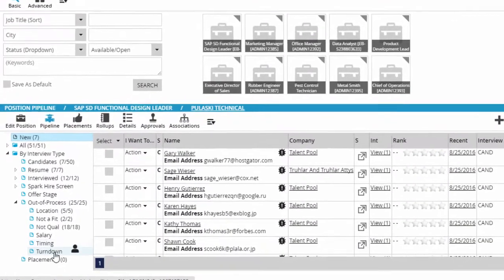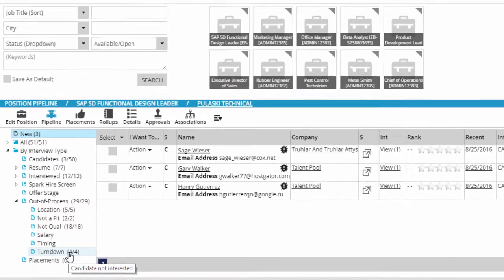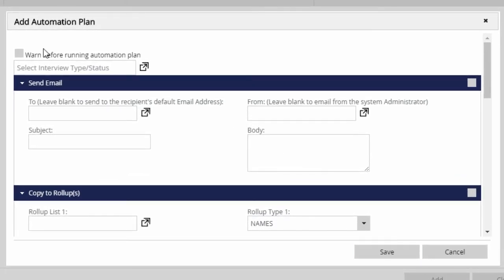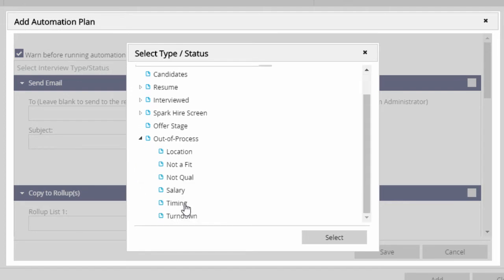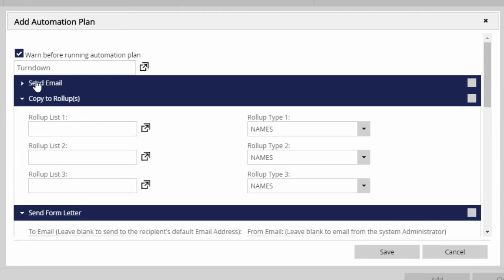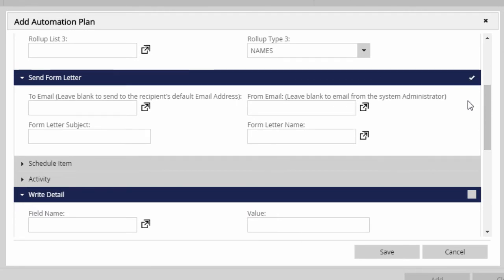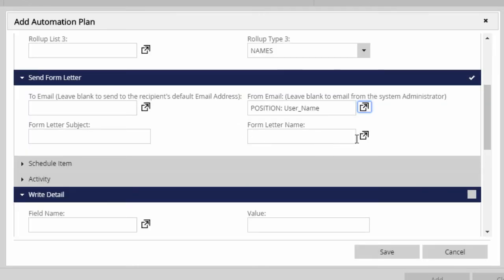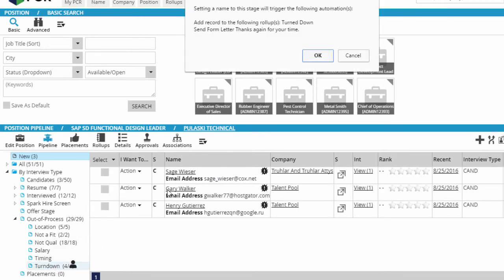Two Minute Tuesday: Pipeline Automation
Automating common tasks saves you time, and since a lot of your time in PCRecruiter is spent in the Pipeline, automating your Pipeline tasks can save you a lot of time! We'll walk through automating the sending of a form letter and placing a candidate on a rollup list from the pipeline in this week's video.